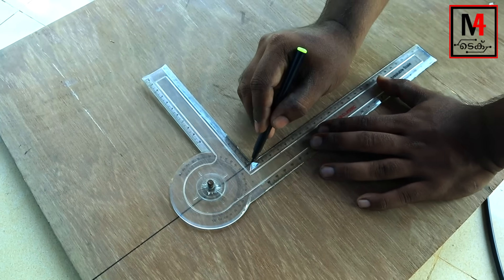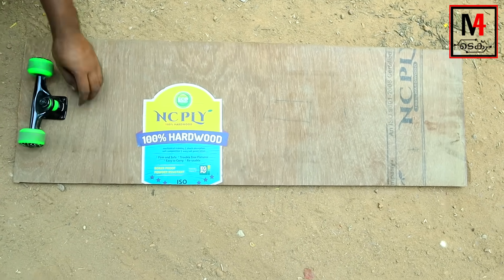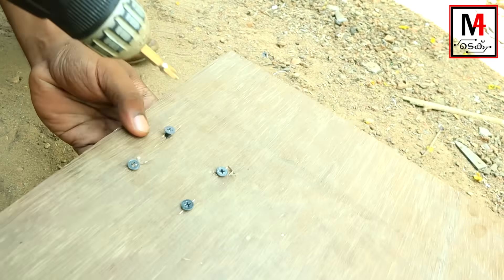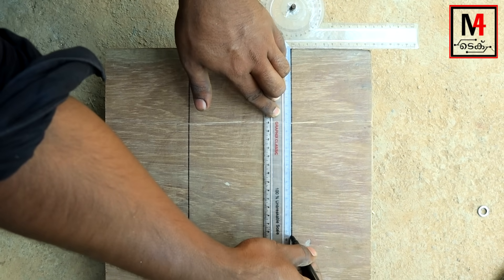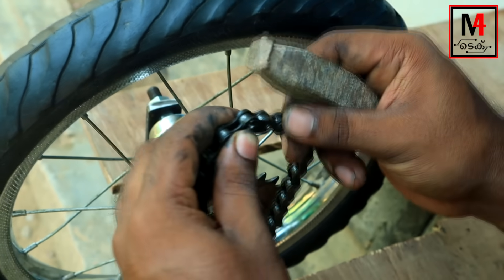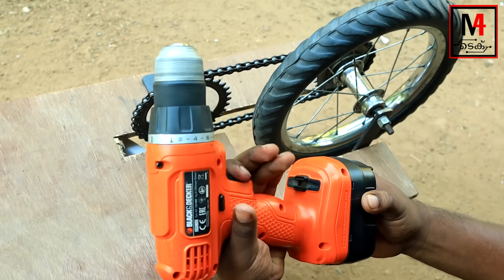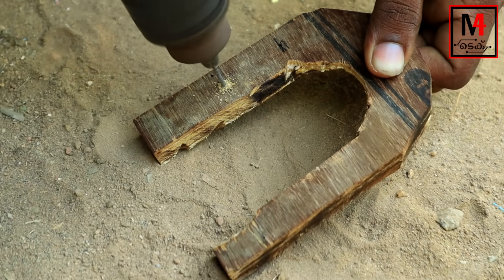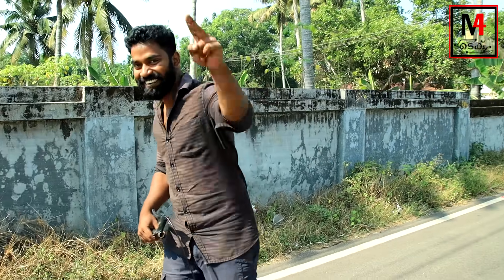How to Make a Electric Skating Board | M4 Tech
Learn how to make a electric hoverboard.

Channel : Noncopyrightsounds